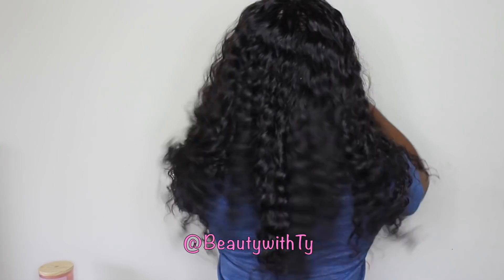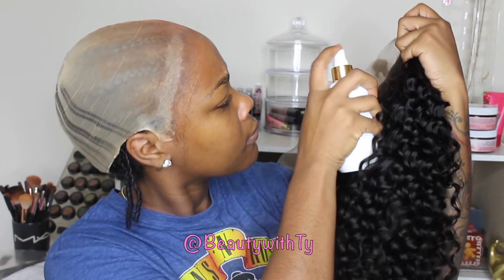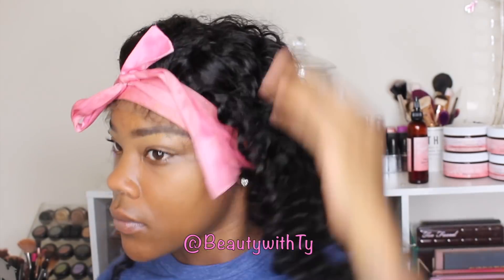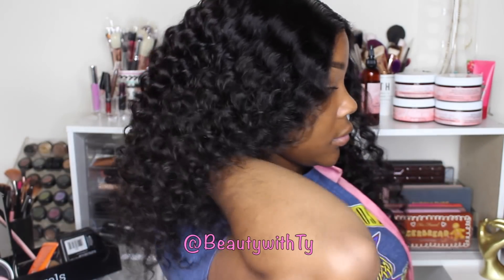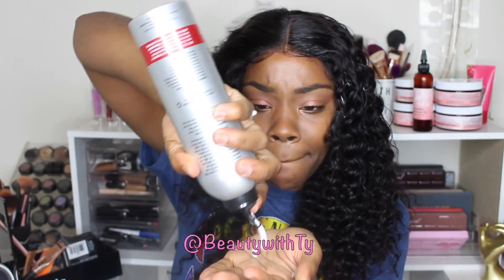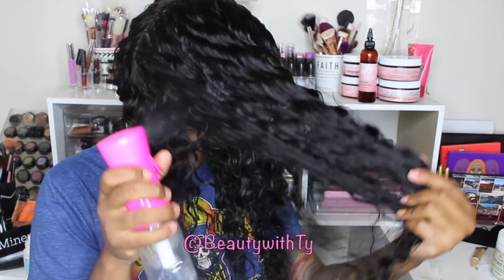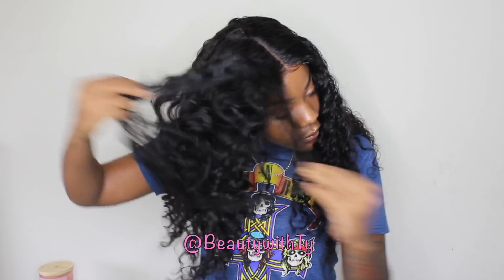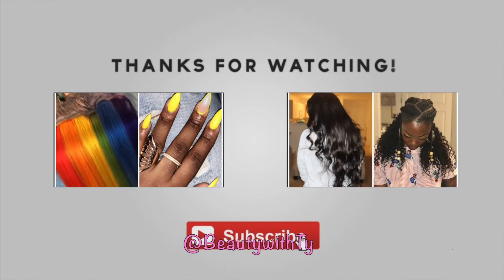IM IN LOVE| OMG THESE CURLS| FT BINF HAIR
♥ ●▬▬▬▬▬▬▬▬▬♛Binf Hair♛▬▬▬▬▬▬▬▬●
Hair Details: Deep Curly Wig 20 Inch

Wanna To Be Binf hair Promoter?

$5 Code:B5 No Limited
$10 Code: B10 (Over $199)
$15 Code: B15 (Over $299)

If you would like to purchase Whipped Hair Butter and Hair Oil please